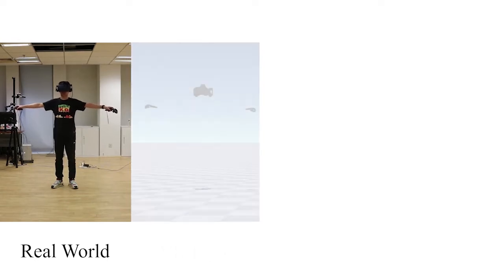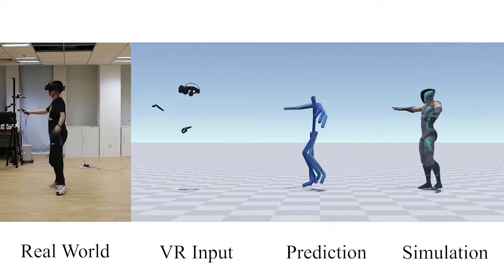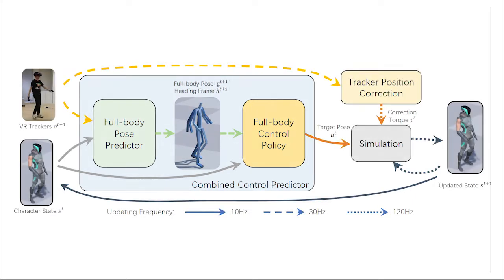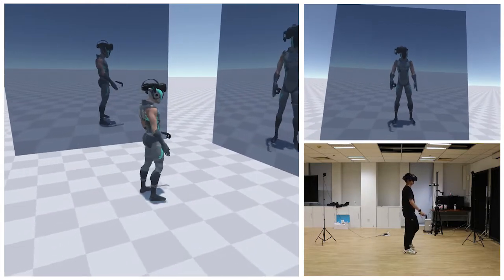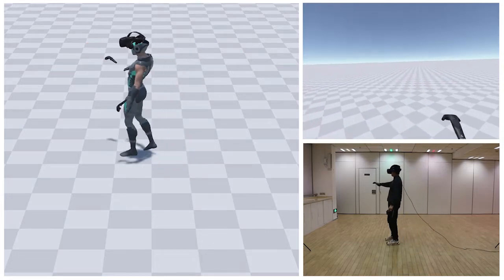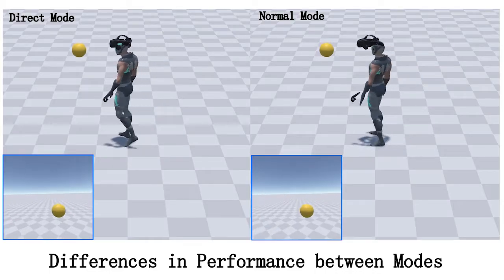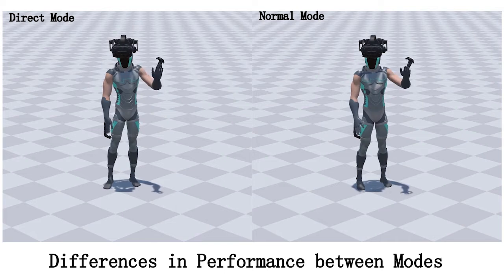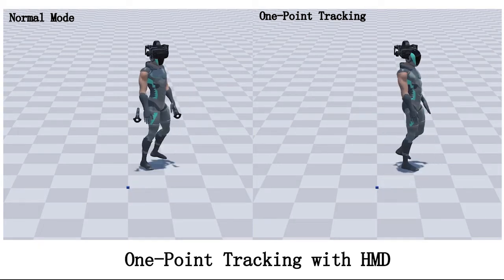Neural3Points: Learning to Generate Physically Realistic Full-body Motion for Virtual Reality Users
Animating an avatar that reflects a user’s action in the VR world enables natural interactions with the virtual environment. It has the potential to allow remote users to communicate and collaborate in a way as if they met in person. However, a typical VR system provides only a very sparse set of up to three positional sensors, including a head-mounted display (HMD) and optionally two hand-held controllers, making the estimation of the user’s full-body movement a difficult problem. In this work, we present a data-driven physics-based method for predicting the realistic full-body movement of the user according to the transformations of these VR trackers and simulating an avatar character to mimic such user actions in the virtual world in real time. We train our system using reinforcement learning with carefully designed pretraining processes to ensure the success of the training and the quality of the simulation. We demonstrate the effectiveness of the method with an extensive set of examples.